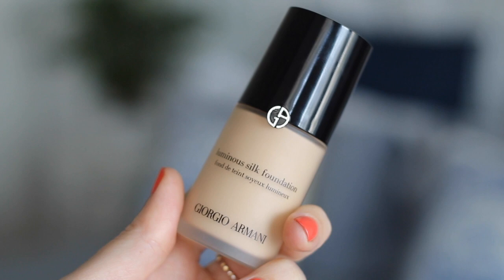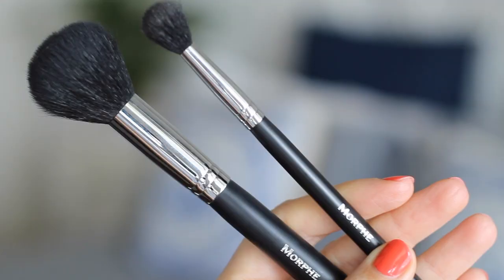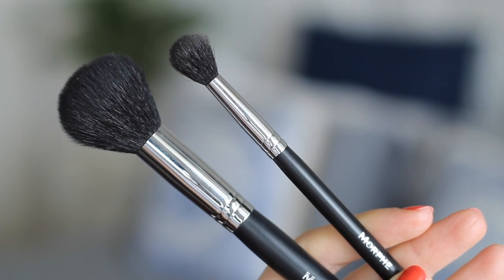Disappointing Products | All Dolled Up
We test a LOT of beauty products, and some of it just doesn't live up to expectations.

All products mentioned, along with prices and links to buy them online, are listed in the blog post

READ -- Review // Charlotte Tilbury "Beauty Glow" Instant Look in a Palette